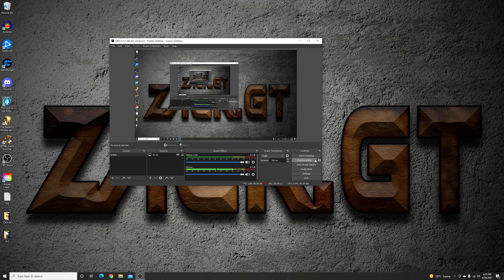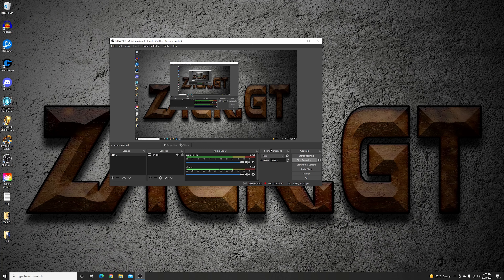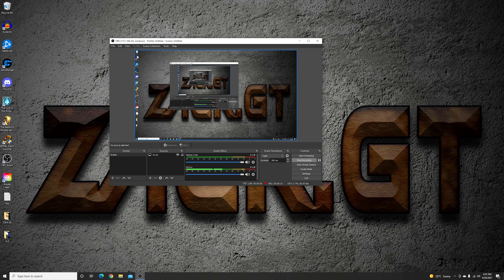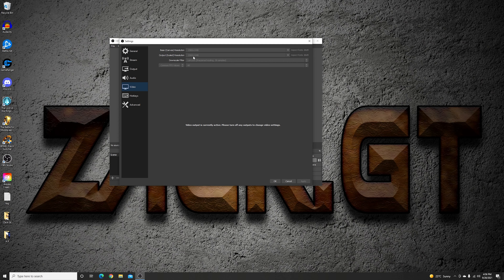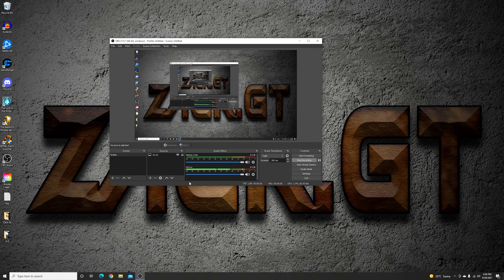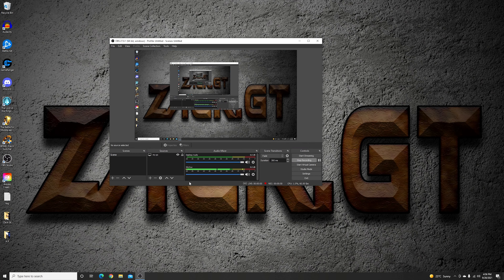How To Fix Blury Not Clear screen record tutorial 2021 obs screen record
small thinks can make your record not clear we are here to fix it